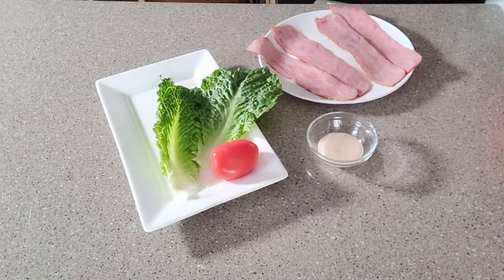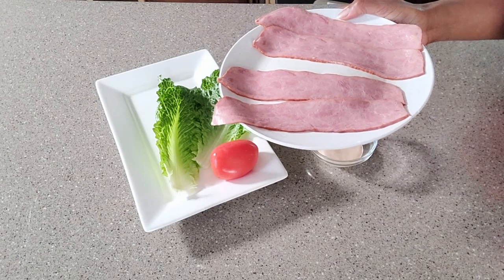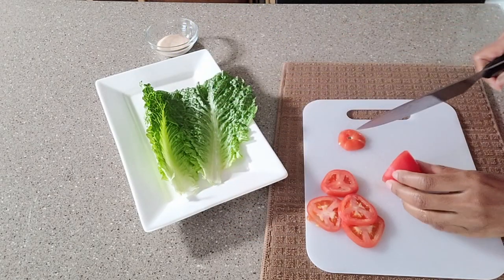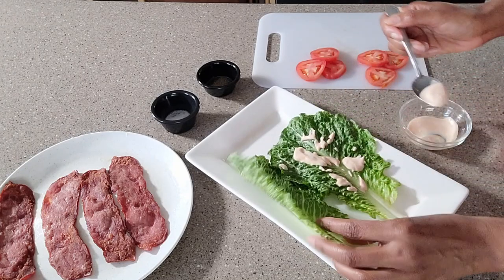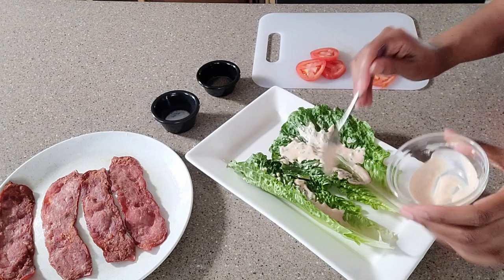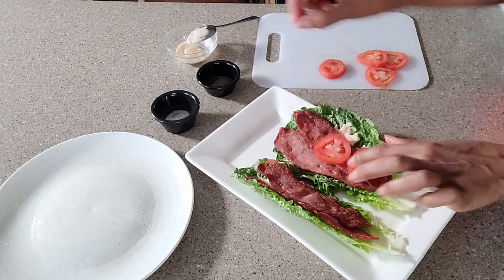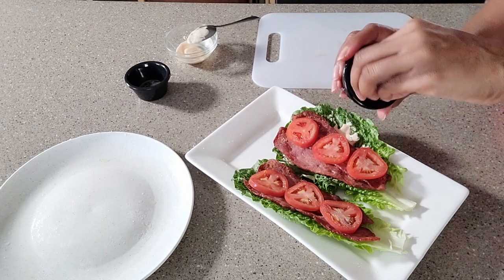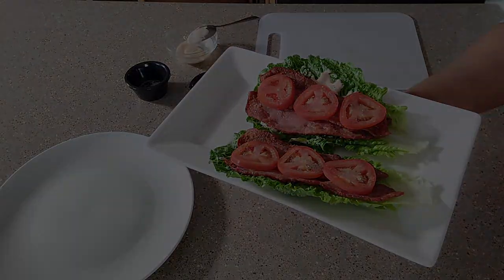BLT LETTUCE WRAP| KETO BLT LETTUCE WRAP | LOW CARB BLT LETTUCE WRAP|QUICK AND EASY BLT WRAP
For a quick and easy lunch or very light dinner, try these low carb BLT lettuce wraps.   These are low carb and keto friendly  and delicious. Give it a try and let me know if you agree.  Ingredients and Products Used Below:

Ingredients for 2 wraps:
2 lettuce leaves(I used romaine)
4 strips of bacon(I used turkey bacon)
4 slices tomatoe
1 tbl special sauce or mayo

Special Sauce:
1 heaping tbl mayo
1/4 tsp mustard
1/2 tsp unsweetened ketchup
1 tsp pickle juice
garlic powder and paprika to taste

Nutrition per wrap:
Cal 147, Fat 10.5g,  Carb 2, Protein 13.5g

Products Used:

Corsori Air Fryer(amazon)
Serving Platter(amazon)